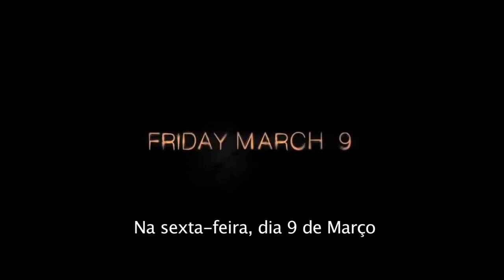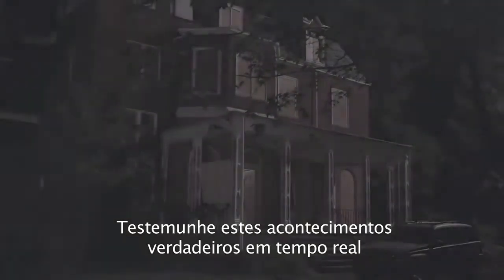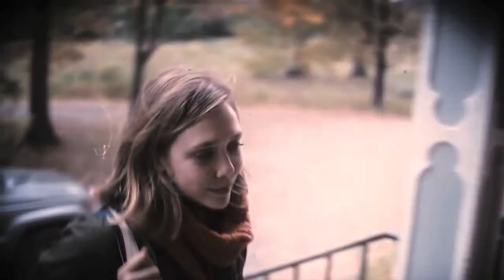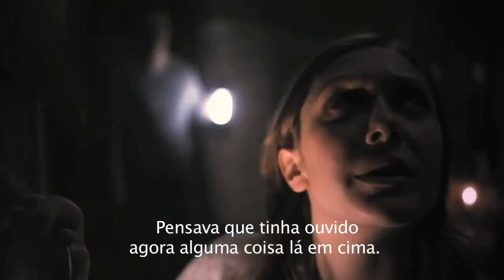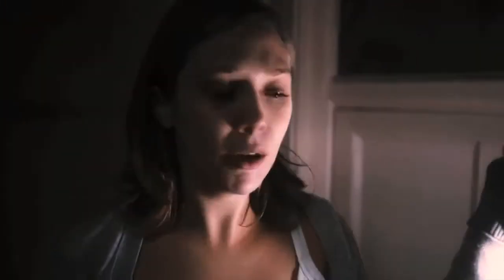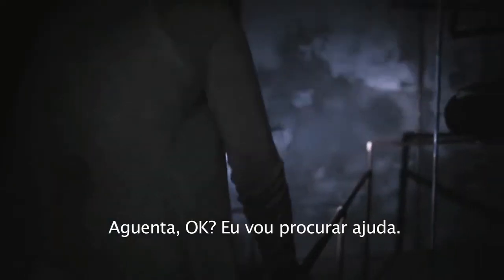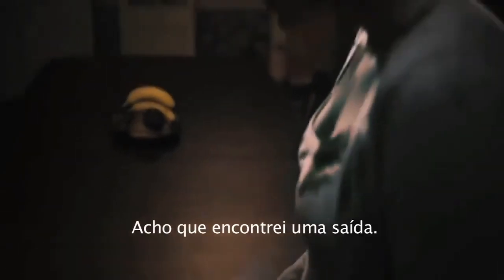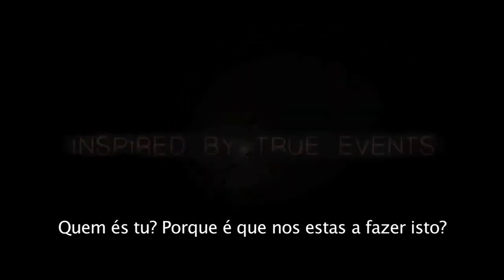CASA SILENCIOSA (Trailer legendado Portugal)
Título original: Silent House. Título (Brasil): A Casa Silenciosa. Data de estreia (Portugal): 16 de janeiro de 2014. Distribuidora: Lanterna de Pedra.

De Chris Kentis, Laura Lau, com Elizabeth Olsen, Adam Trese.